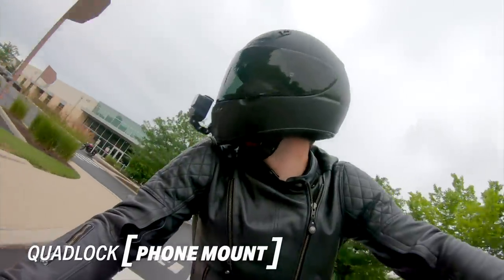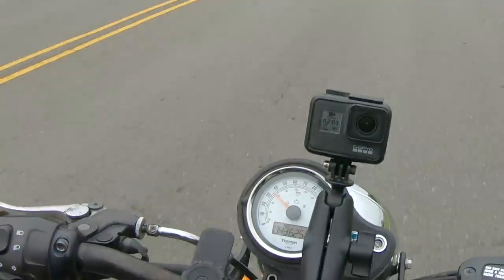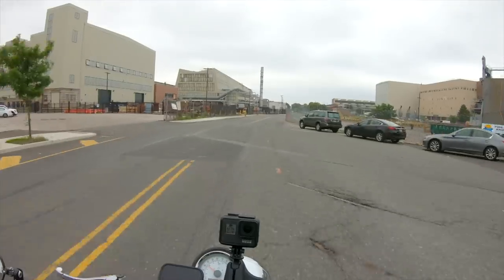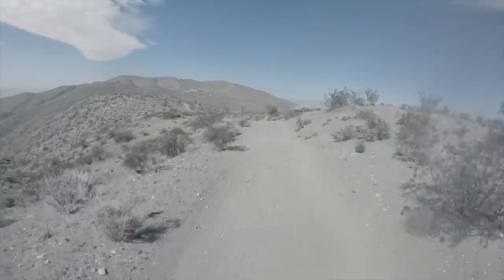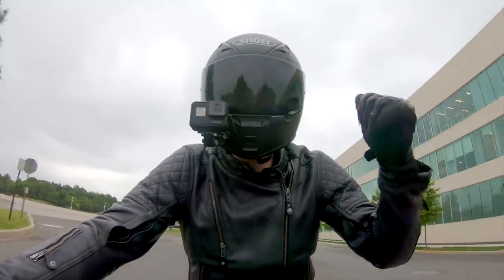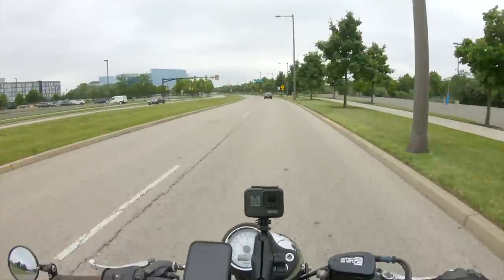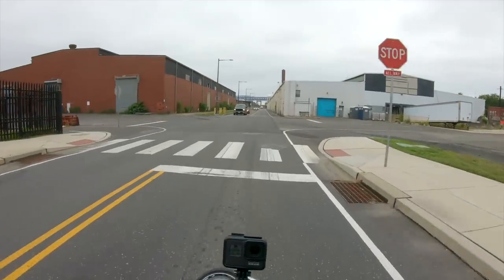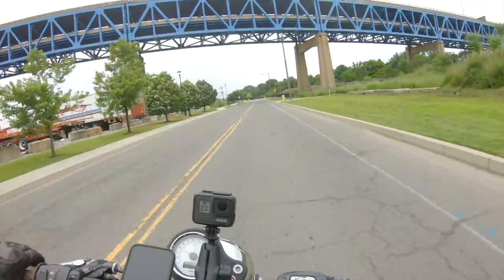Quad Lock Phone Mounts | Ride Tested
| Get your Quad Lock today!

Phones today have the ability to be our music player, video recorder, and GPS device all in one and most riders prefer to utilize that tech on their motorcycle. But as many have found, vibrations from bikes and sensitive electronics don’t really go well together. Quad Lock not only has an extensive collection of mounts for just about any use, but they’ve now set to minimize the possibility of your phone getting damaged on your bike with a vibration damper. Check it out on this episode of Ride Tested where Brandon tells us about how this small piece makes a huge difference. Have you had a phone succumb to the vibrations of your bike? Tell us about it!